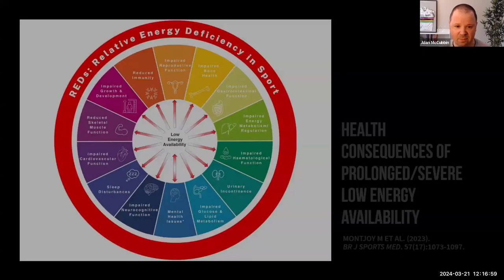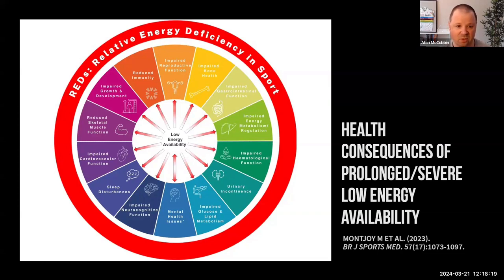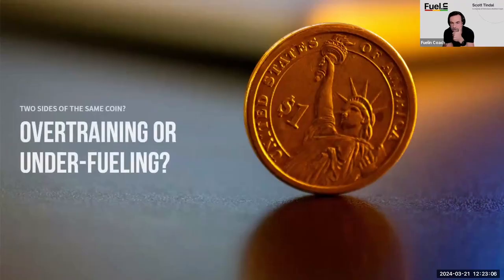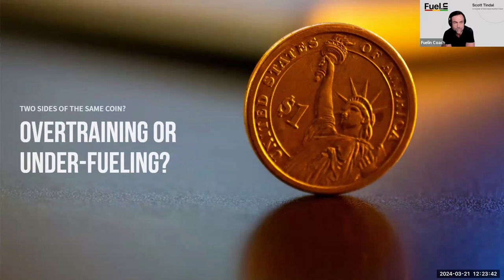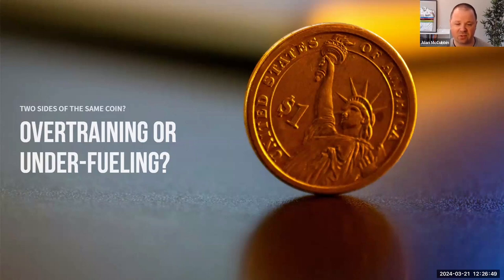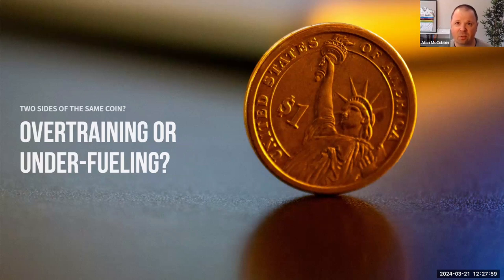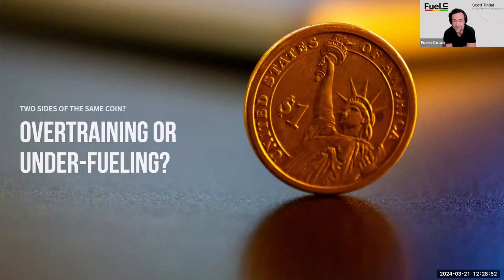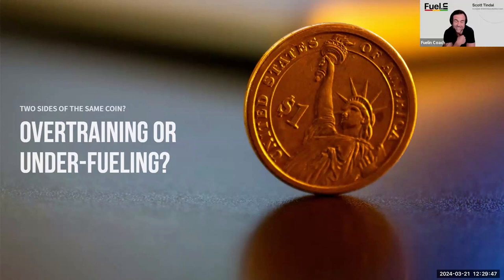FUELIN Q&A: Can Low Energy Availability LEA be good for you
Energy availability is the dietary energy left over and available for optimum function of body systems after accounting for the energy expended during exercise.

Low Energy Availability (LEA) is a state that underpins Relative Energy Deficiency in Sports (REDs). However, is a period of LEA potentially beneficial to an athlete?

Dr Alan McCubbin will discuss the "Adaptive vs Problematic" LEA concept.

Topics covered will include:
- Intentional vs unintentional underfueling
- Overtraining vs underfueling - same or different?
- EA across the season - a time and a place?

It is important for ALL athletes to gain a thorough understanding of energy balance, weight/fat loss, and REDs.

Chapters:
0:00 Introduction
0:05 Adaptable / problematic
4:41 REDs: relative energy deficiency in sport
8:07 intentional & unintentional
10:49 Overtraining or under-fueling?
17:32 Energy availability across the season
22:27 Low ea - is there a time and a place
25:17 Q&A